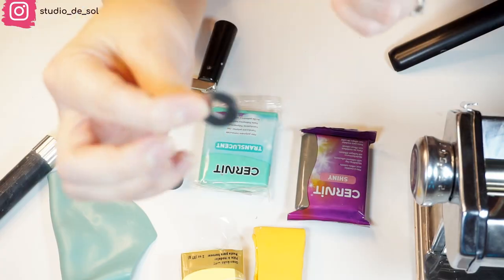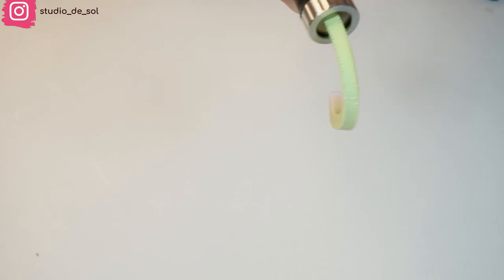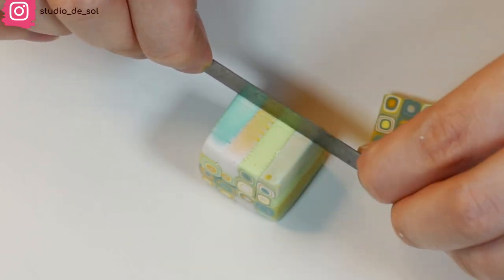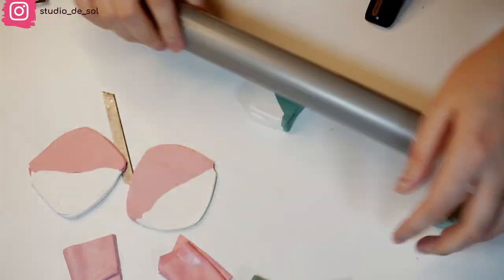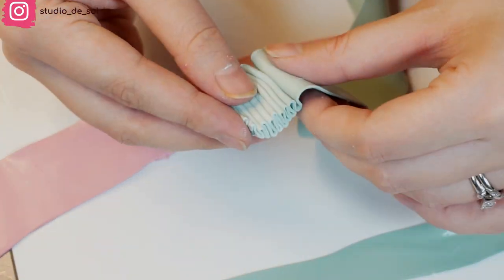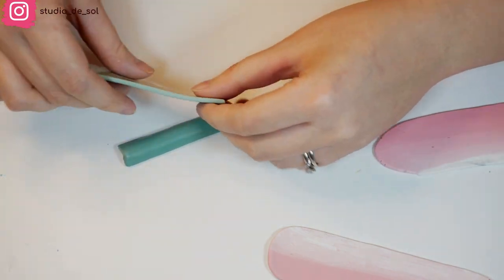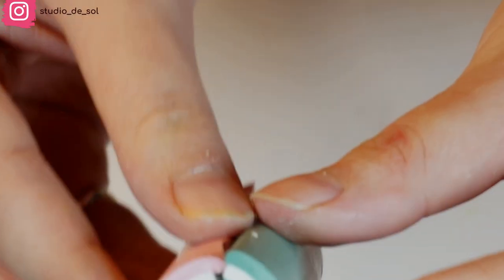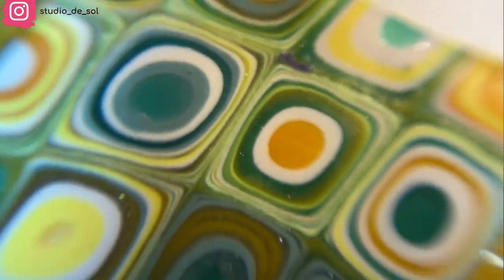Polymer Clay Cane Tutorial ▴ Pattern Techniques 2020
Hi everyone, in this video I'm sharing the tutorial on how to create polymer clay cane and different pattern techniques.
You'll need polymer clay, cutters, extruder, rolling pin or pasta machine.
Timeline:
1st technique 0:45
2nd technique 4:56
Results 11:49
Special thanks for the "Studio de Sol" animated Intro
Intro design and animation by Saad Shah. Check out his work at Gargoyles At Work on Youtube.

🎵 Track Info:

Title: Hope for Tomorrow by Tokyo Music Walker
Genre and Mood: Holiday + Calm